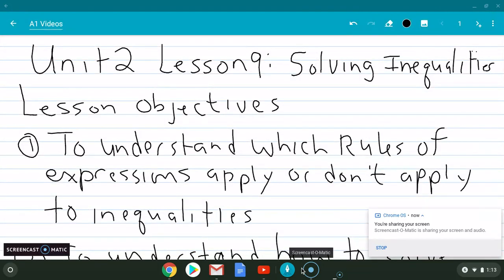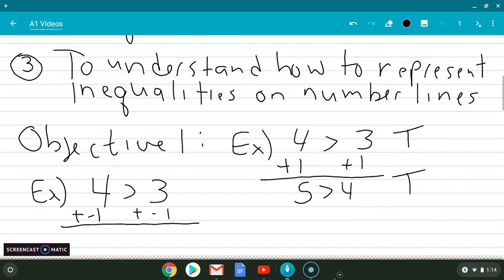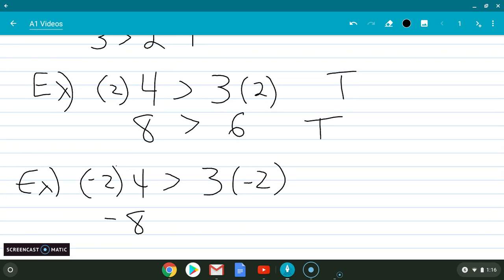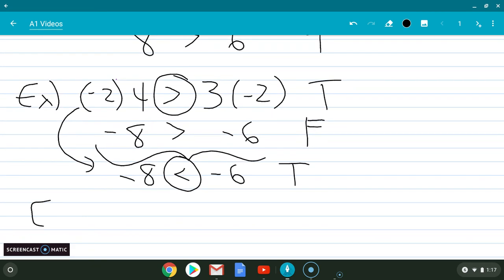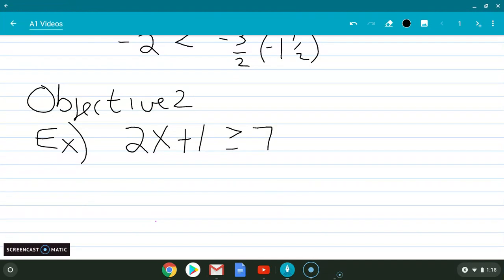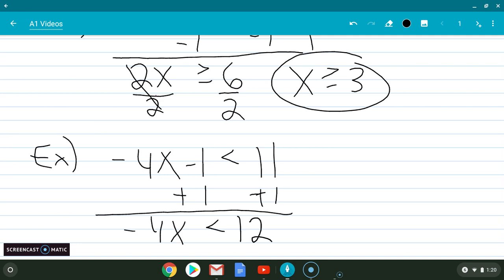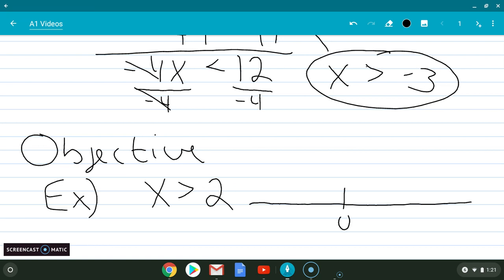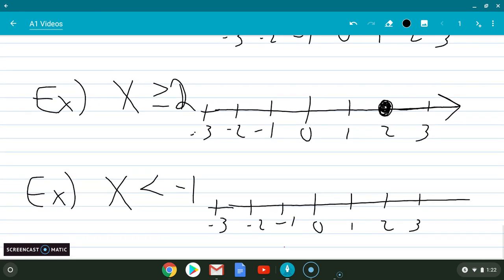A1 Unit 2 L9